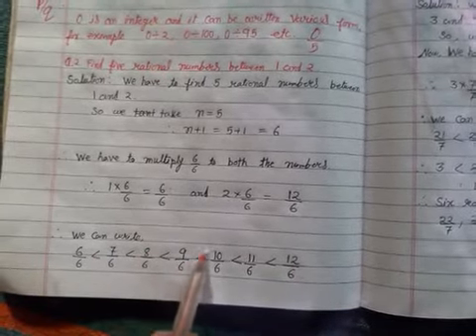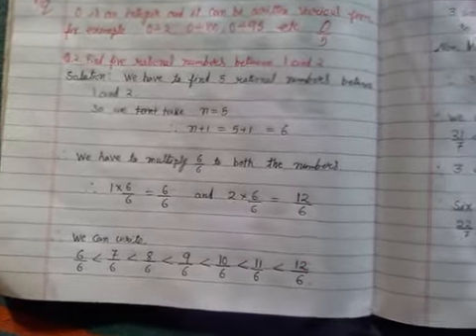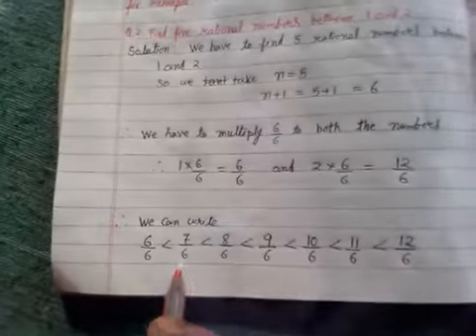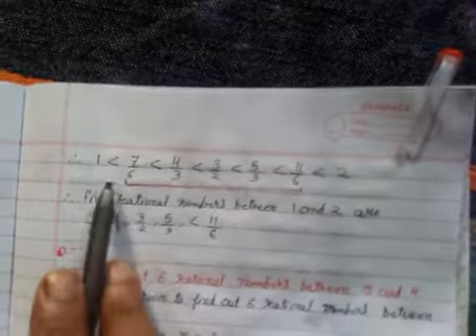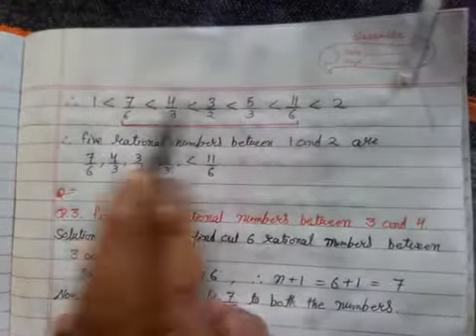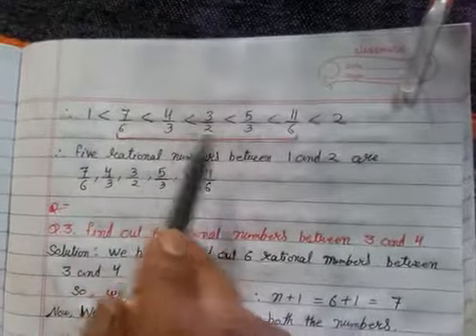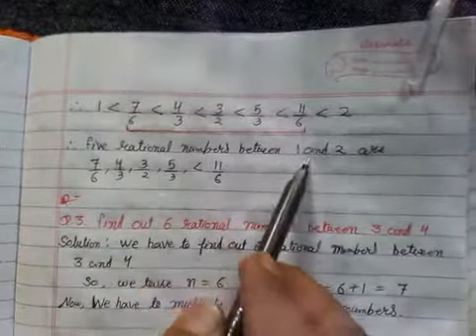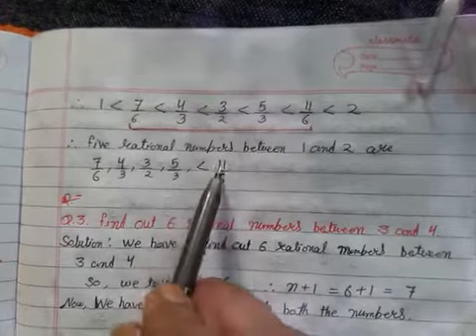Class VIII maths 3rd video 16/04/20 Thu.